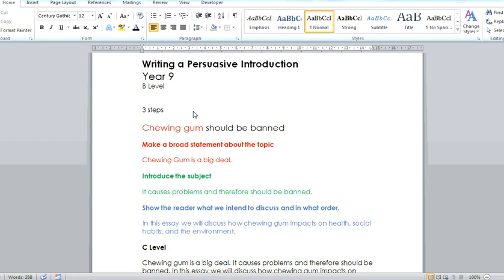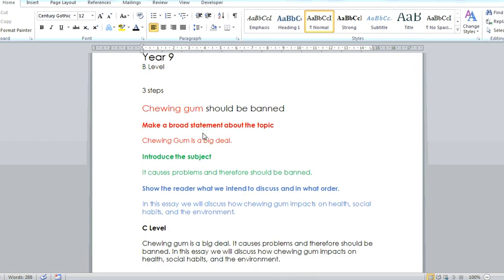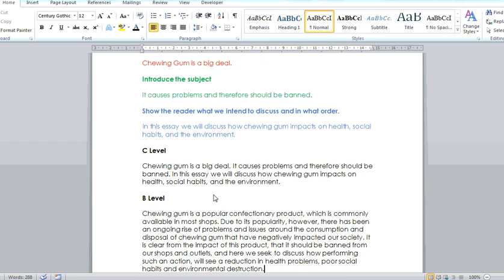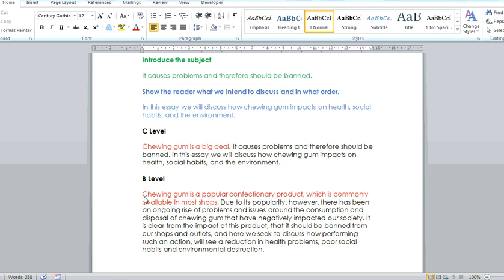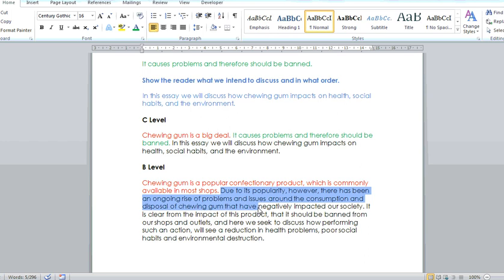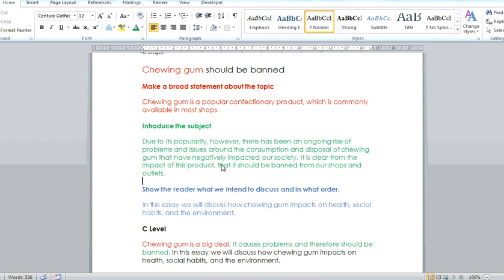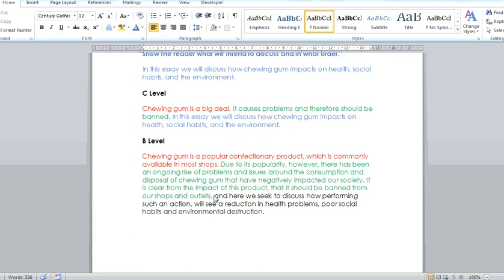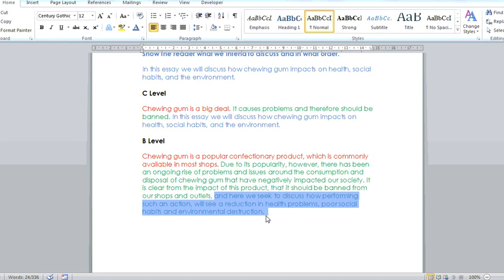Writing a Persuasive Introduction (B Level)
This video is part of a series on improving the quality of student writing in the middle school. This video looks at following three steps to outlining a successful introduction for a persuasive essay to produce a B level of work.